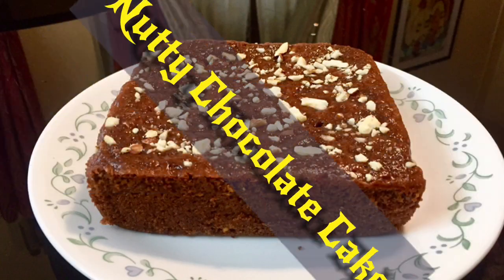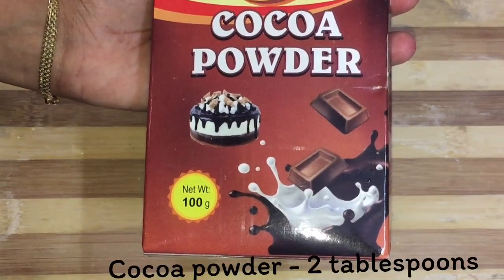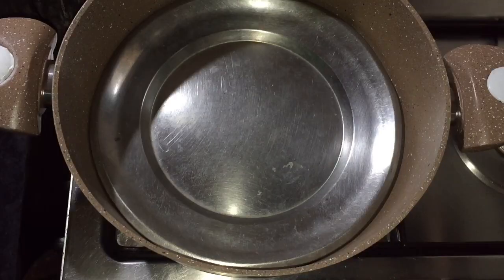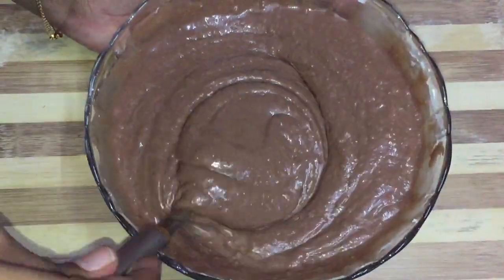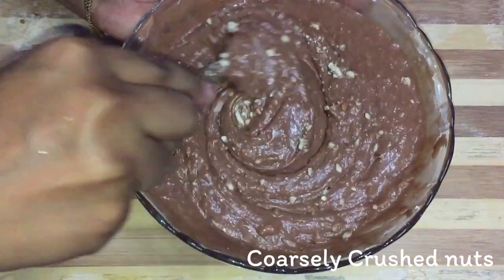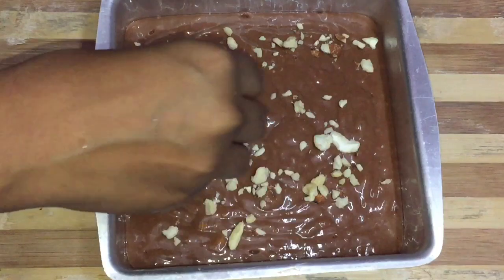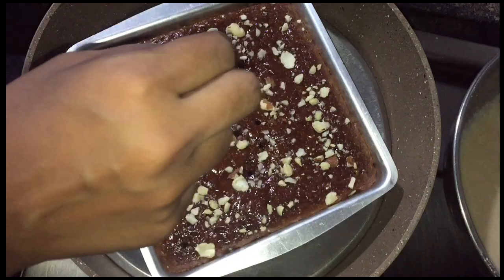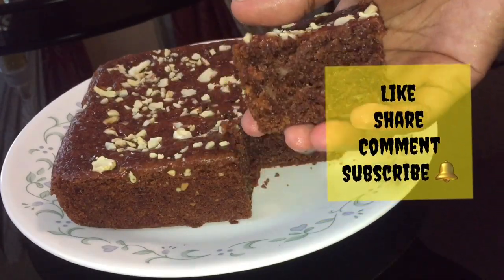മുട്ടയും ഓവനും ഇല്ല്യാതെ മിക്സി ഉപയോഗിച്ച് ഒരു കിടിലൻ കേക്ക് | Eggless Nutty Chocolate Cake Recipe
INGREDIENTS:

Lukewarm water-1/2 cup
Milkmaid ( sweet condensed milk)- 1/2 cup ( you can use 2 eggs or 1/2 cup curd instead of milkmaid)
Cocoa powder- 2 tablespoons
Chopped nuts - as per required